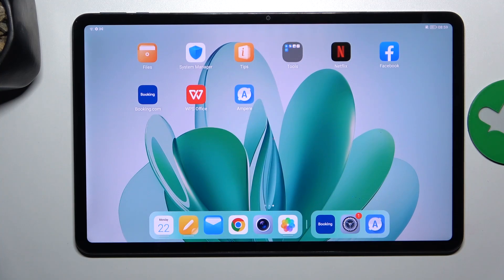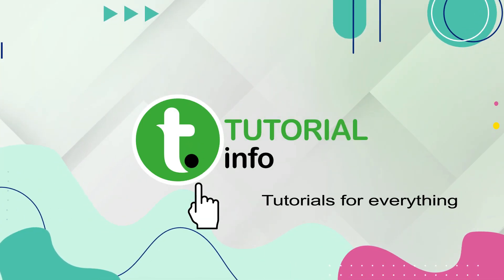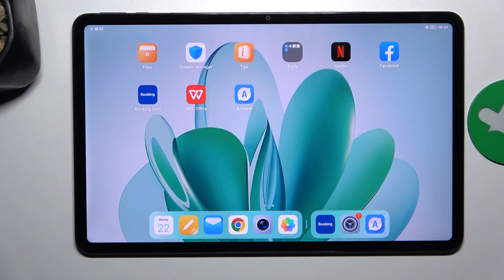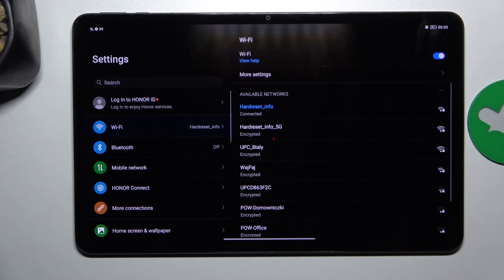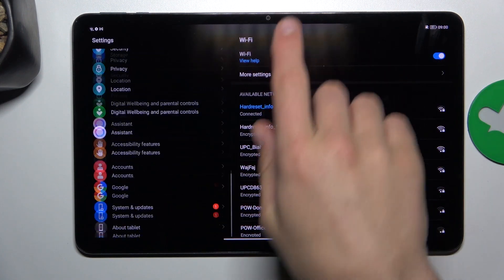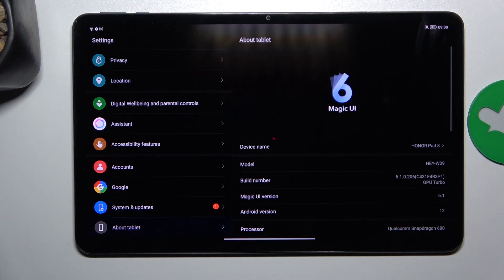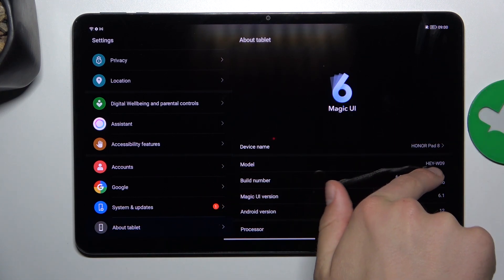Honor Pad 8 - How to Check Phone Model - Identify Your Device Easily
In this tutorial, we'll demonstrate how to check the phone model on your Honor Pad 8 with quick and easy steps. Knowing your device model is essential for users who want to ensure compatibility with apps, accessories, or services. Whether you need to download a specific app, purchase a compatible accessory, or request support, the Honor Pad 8 offers versatile options to suit your needs with its device information settings. We'll walk you through the process of accessing and checking your phone model, including navigating to the right settings, finding the model information, and understanding its implications. Whether you're looking to enhance your device usage or navigate your device with ease, join us as we explore the device information settings on the Honor Pad 8.

How to access the device information settings on the Honor Pad 8? How to find the phone model on the Honor Pad 8? What are the implications of knowing your phone model? How to update the device information on the Honor Pad 8 if needed? How to reset the device information settings on the Honor Pad 8 if needed?